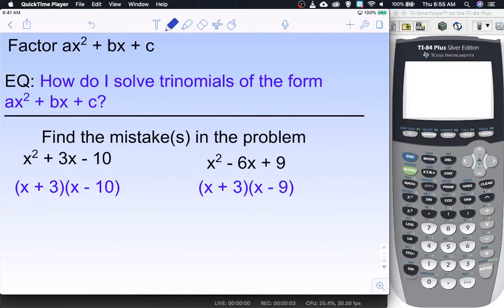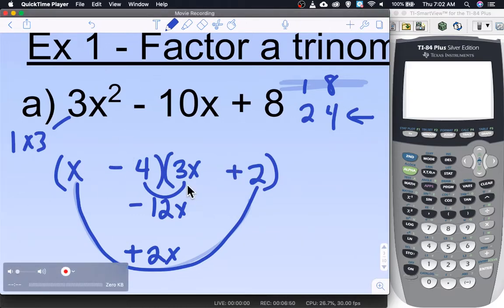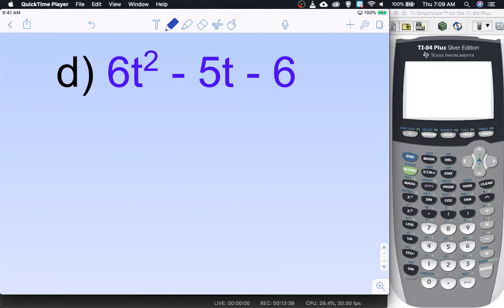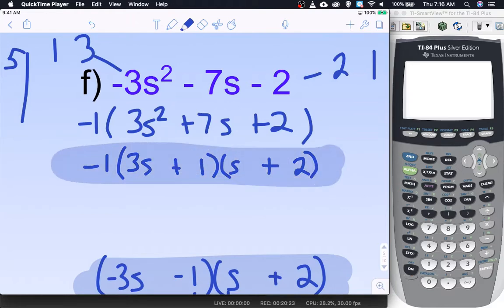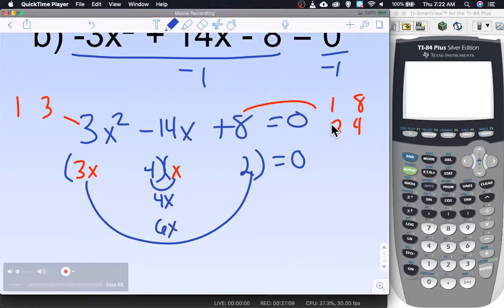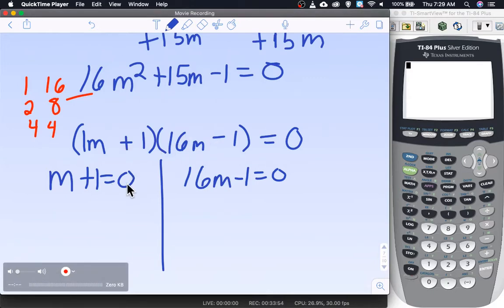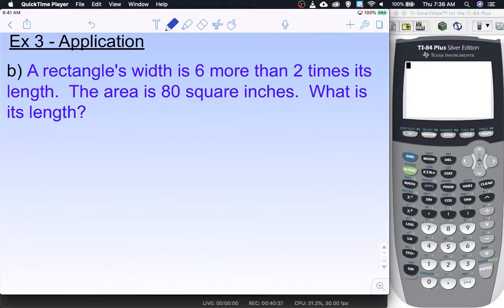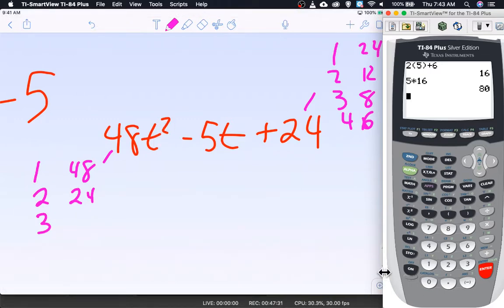Factor ax^2 + bx + c